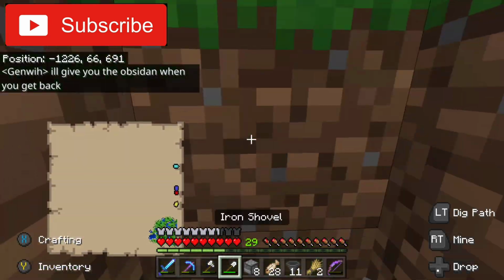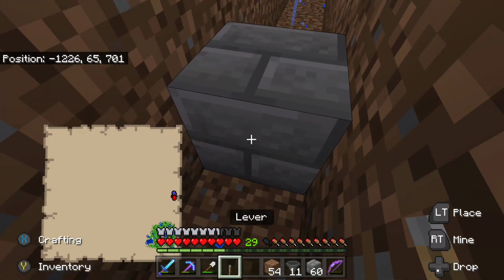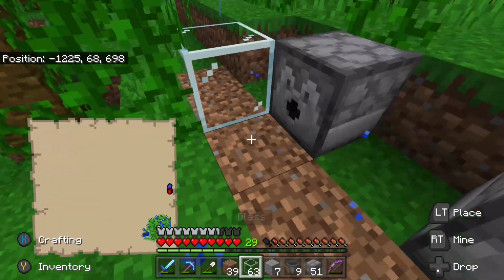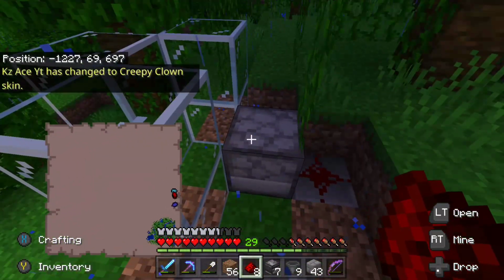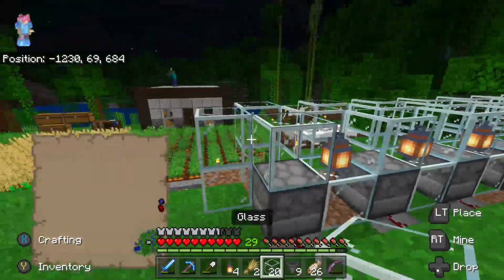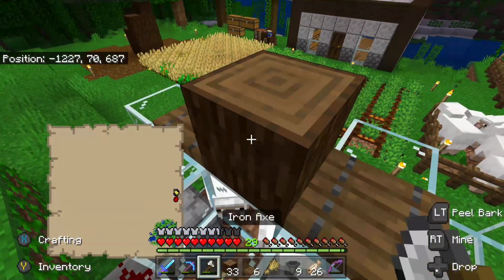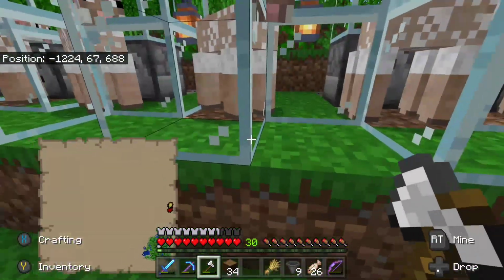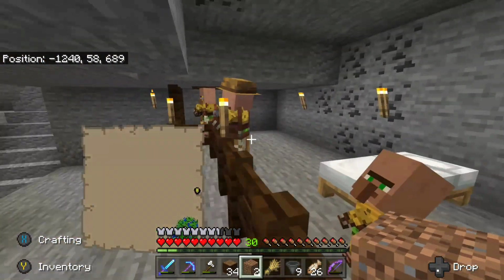HelixCraft S1 Ep.7 Best Automatic Wool Farm, The Beginning Trades for Emeralds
In this Episode we prepare ourselves for our Trading Outpost by building and Automatic wool farm so we can start trading wool for emeralds.  Next Episode we will build our Trading Outpost and get our trades set and ready to make us so money here on the server.

Thank you all for you support and Watching my videos.